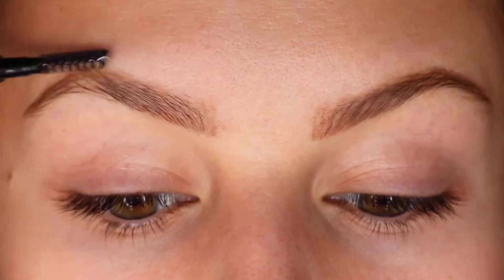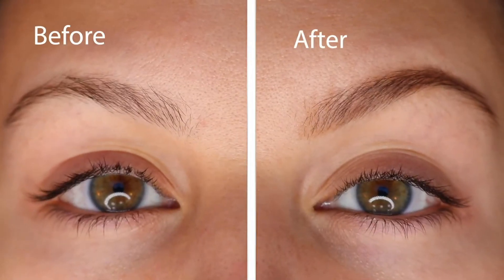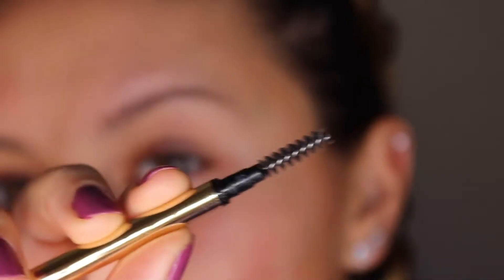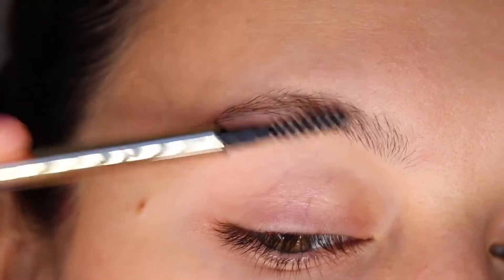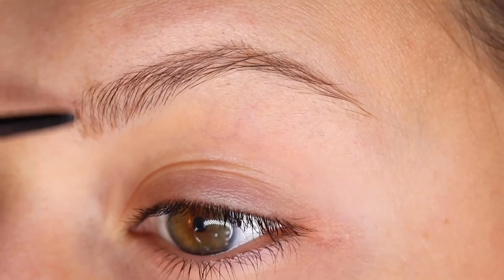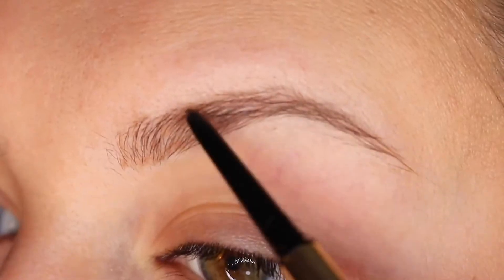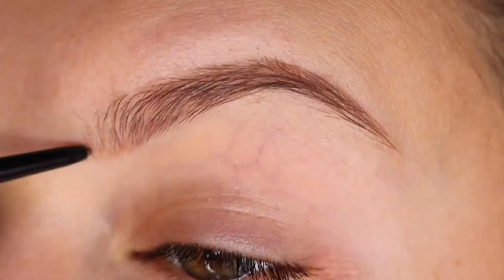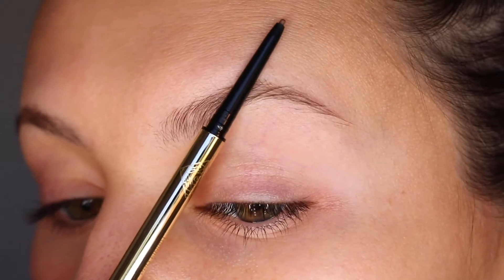Best True Brow Pro-Finish Definer Pencil Tutorial | Brow Bar by Reema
Define your brows like a pro with @makeupmadhouse! Draw out your natural beauty ✨✨✨ with our precise, soft and long-lasting brow pencil for an every-day, flawless look!